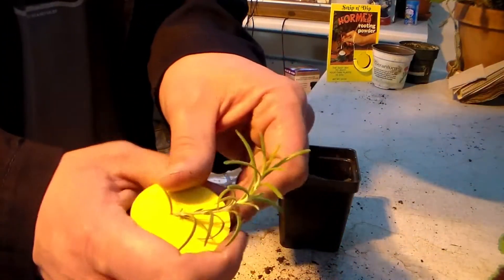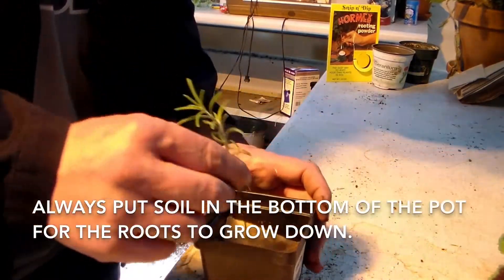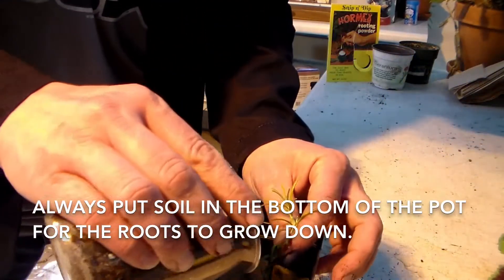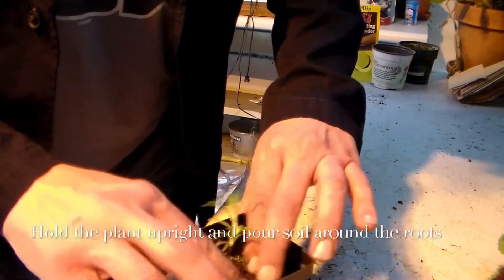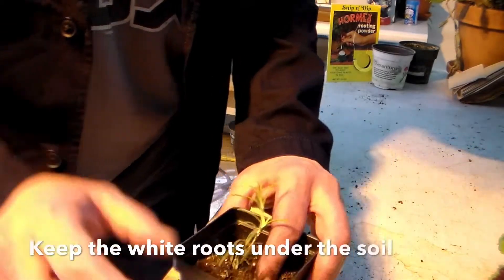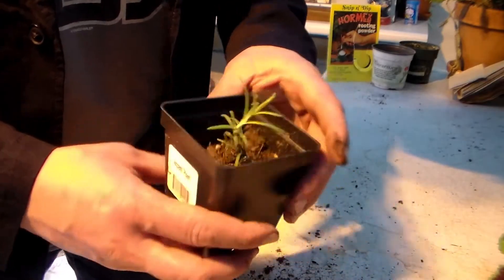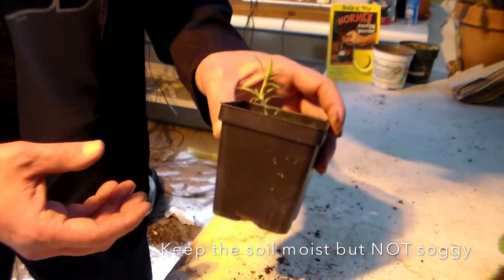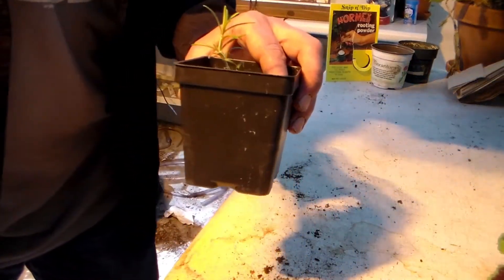How to Re-pot your Clones: Ask The Doc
In this Video, the Doc shows you how to transfer your Clone into a larger grow pot. He uses a Coir Soil mixture under and around the Clone. Coir prevents the soil from turning to mud, and instead it will keep the soil nice and moist. Be sure to put some of the Coir mixture at the bottom of your new grow pot since the roots need the room to grow down.You want the soil to be equal to the TOP of the roots.. is where you can find lots of supplies.